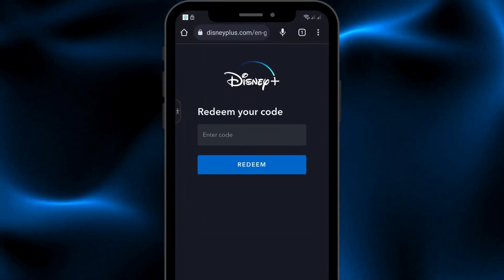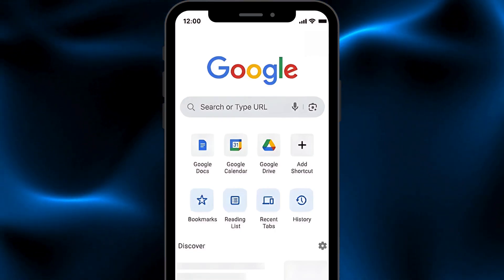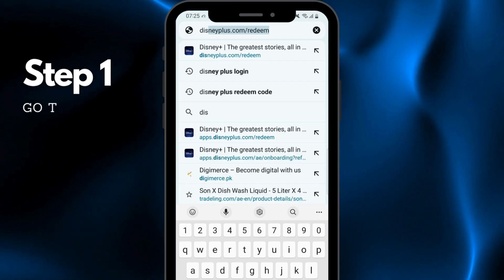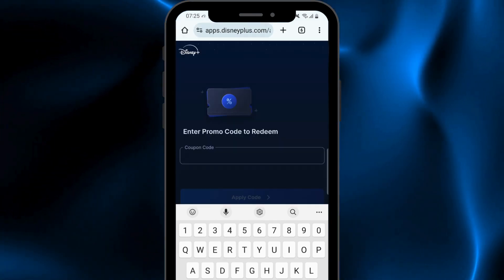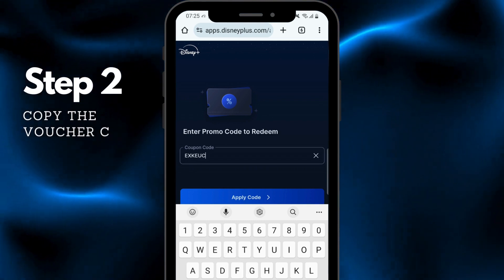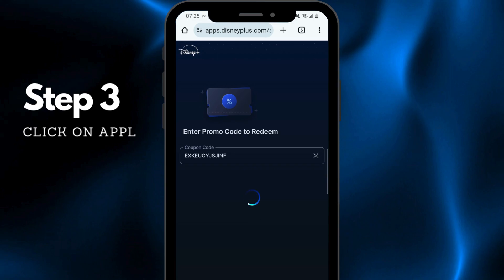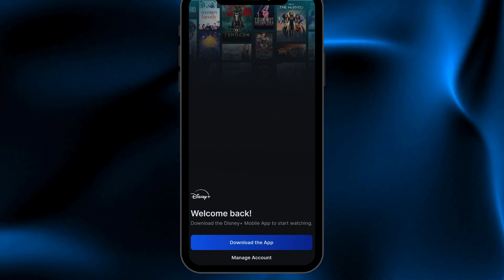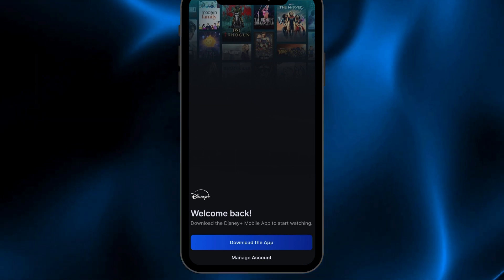How To Redeem Voucher Code On Disney Plus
Learn how to redeem voucher code on Disney plus.
In this tutorial i will show you how to redeem voucher code on Disney plus.